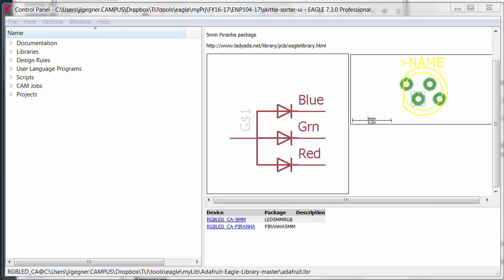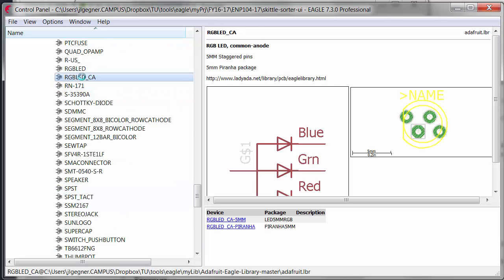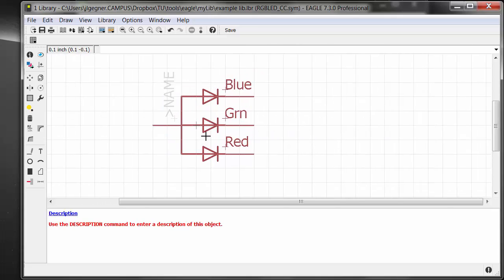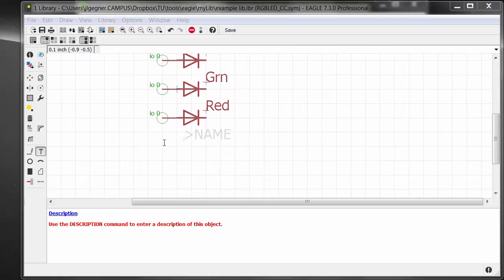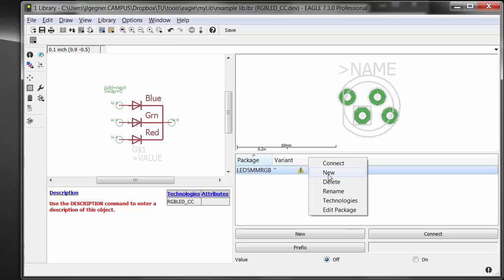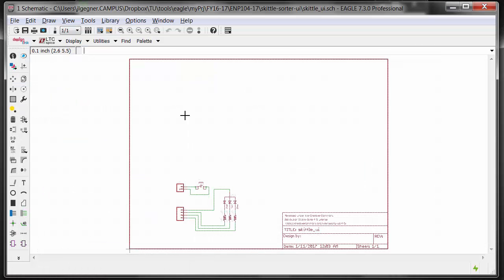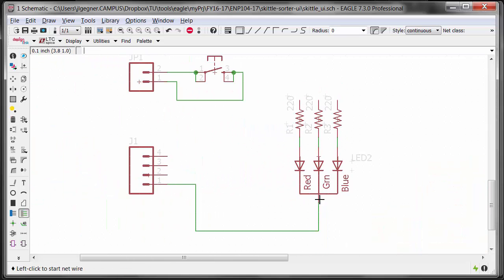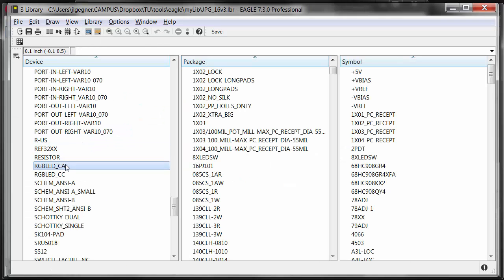Cadsoft Eagle - Copying and then modifying / creating a library part / device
Example showing how to create a Cadsoft Eagle library part from an existing part.  Specifically, a 5mm common cathode RGB LED device is created from a 5mm common anode RGB LED device copied from an Adafruit library.